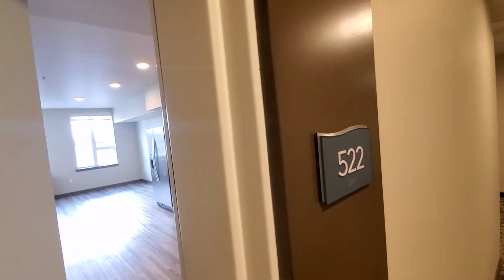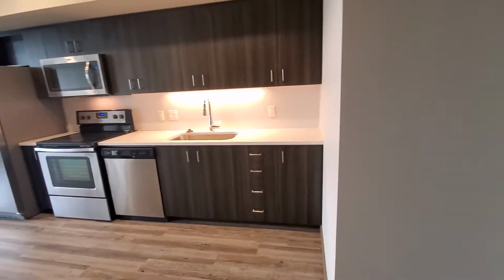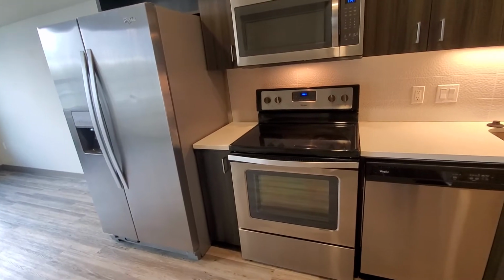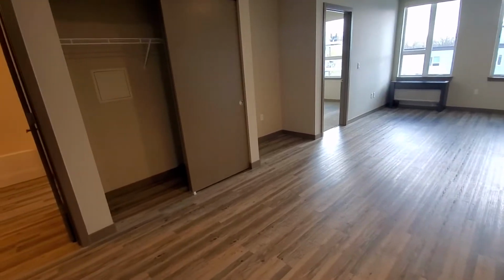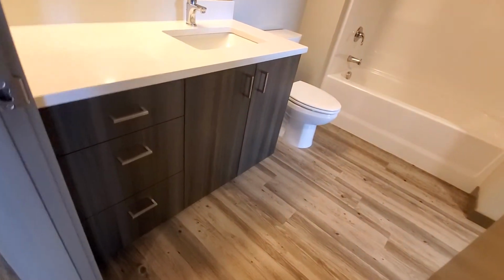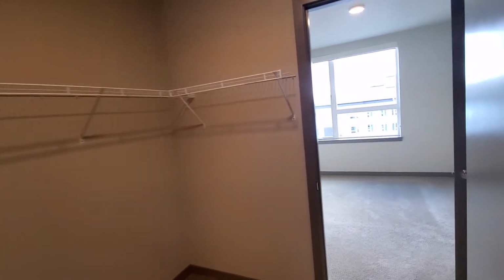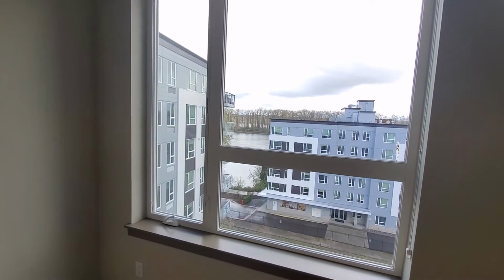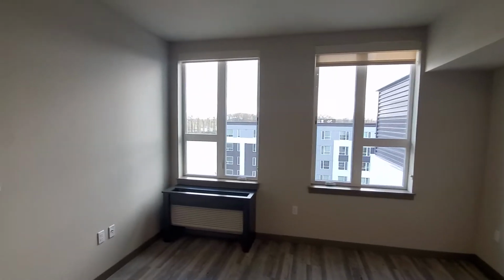Sanctuary Apartments | Portland, OR | Landing U Floor Plan Walk-Through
Sanctuary Apartments are located Portland, OR. Please enjoy our video walk-through of our 705 SQ. FT. Landing U floor plan. If you want to find out more about our apartments, please give us a call at or visit our We look forward to hearing from you!

We support Equal Housing Opportunity and encourage users to follow appropriate guidelines to comply with the Fair Housing Act, as well as any applicable state and local regulations. All renters are hereby informed that all property rental offers are available on an equal opportunity basis.